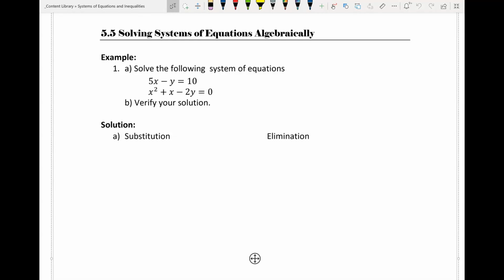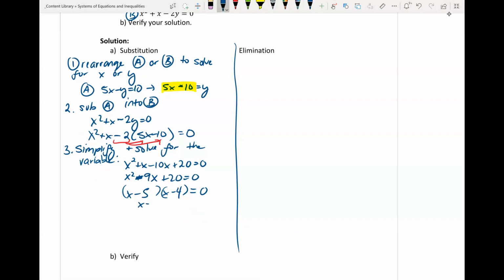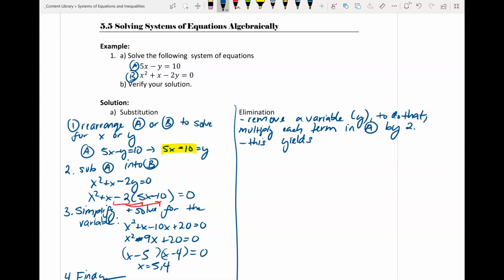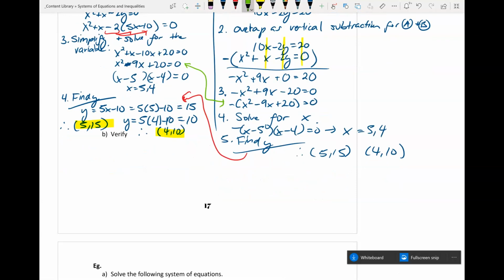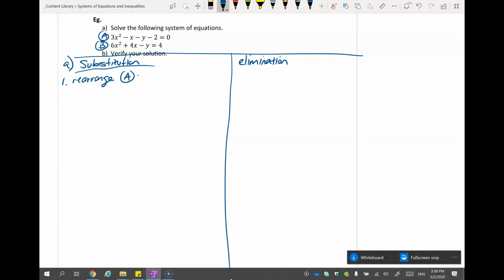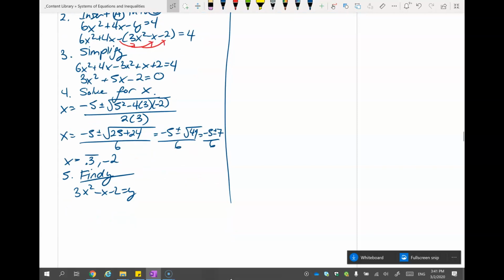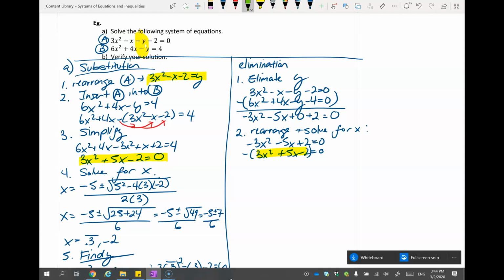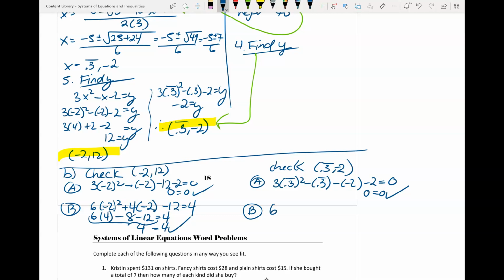Systems of Equations Algebraically